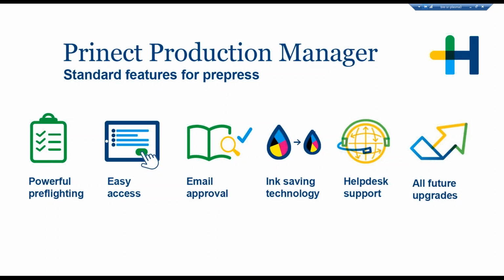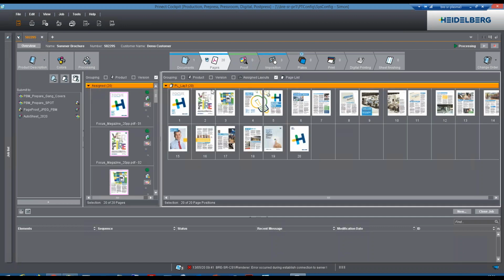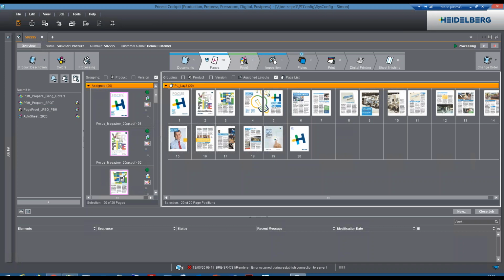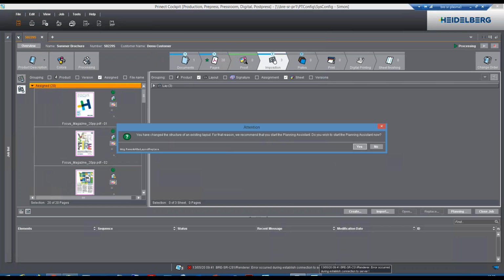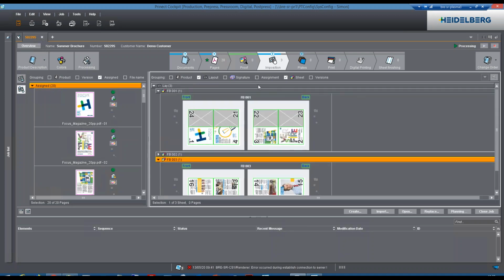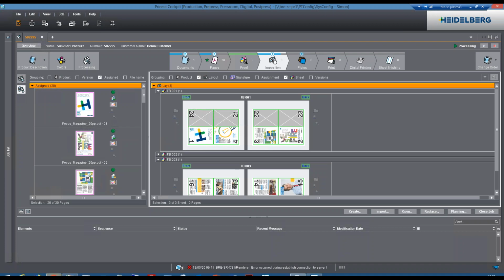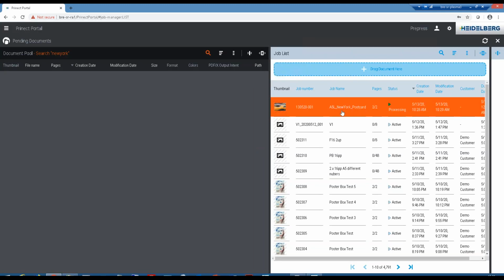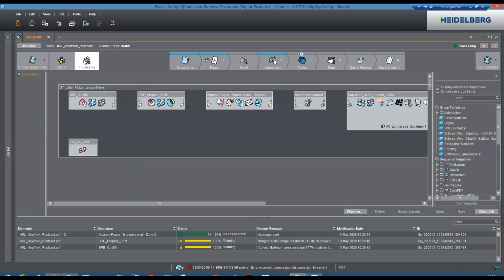PROMAN Pre Press Manager